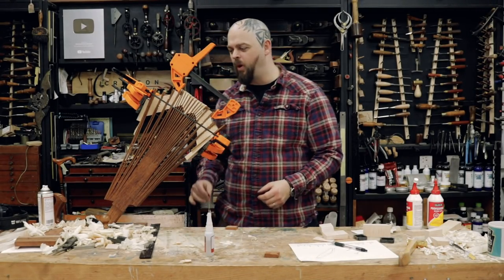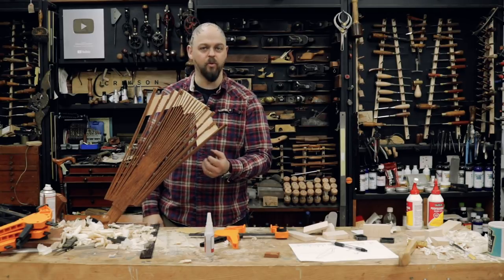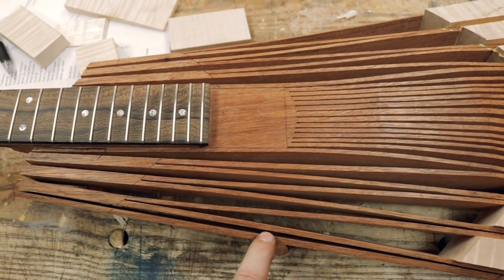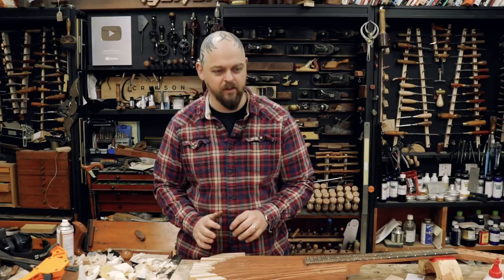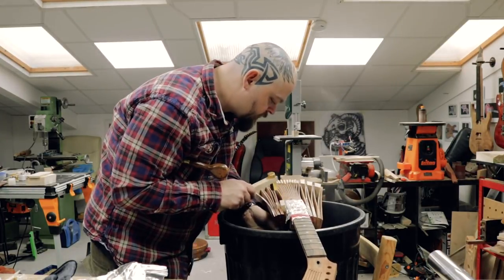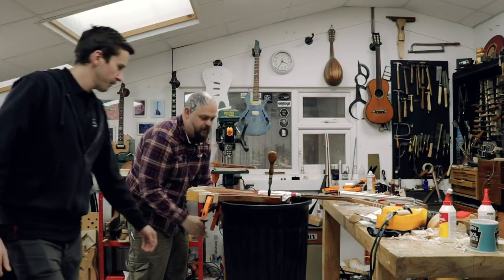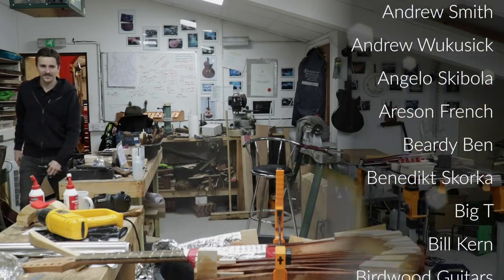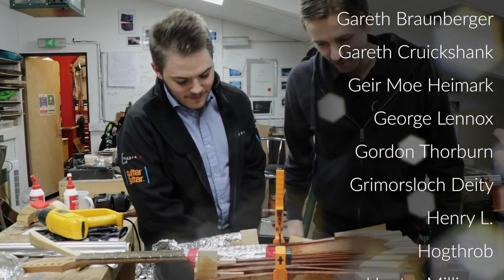Ep 13 - BoB1 - Things are heating up in here! - Ben Crowe Builds an Insane Guitar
Welcome to Crimson Guitars and welcome to part 13 of another totally Unique Custom Guitar build with Ben Crowe.

This guitar is sure to blow your mind when you see Ben's ideas for it.

In this episode, Ben tries his hand at bending the slats using boiling water.  There is a first time for everything -  will it all fail? Filmed live without rehearsal!

            Chapters
0:00    Introduction
1:14    So - off with the clamps - but can he wedge the other side?
5:20    The solution - boiling water!  But first, protect the fretboard.
8:04    A long steamy process.
22:20  Conclusion